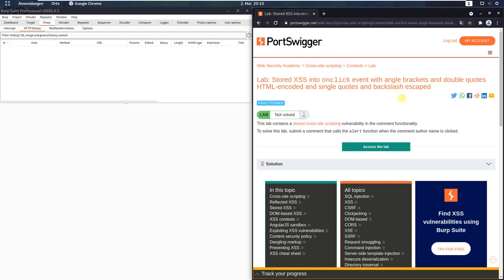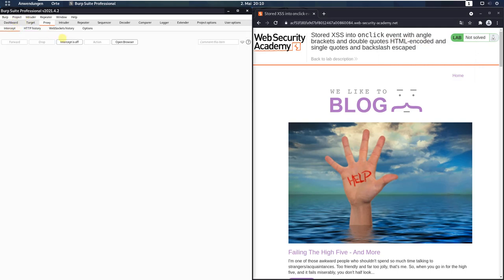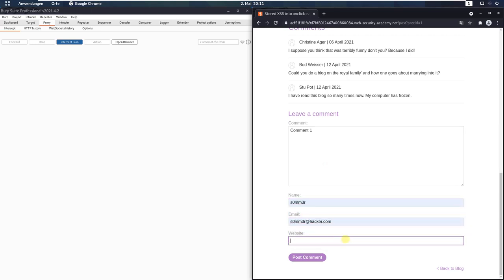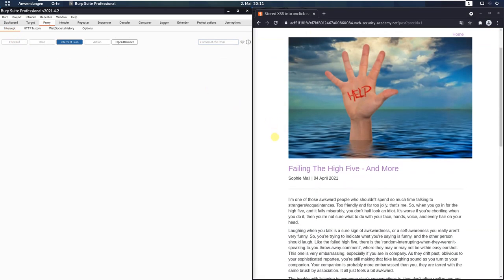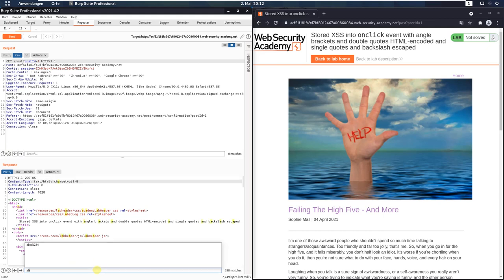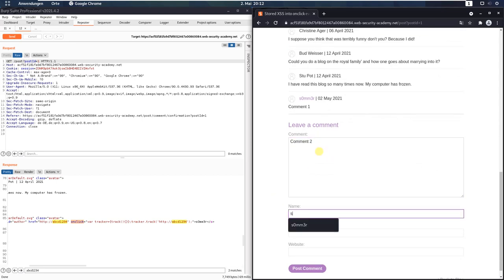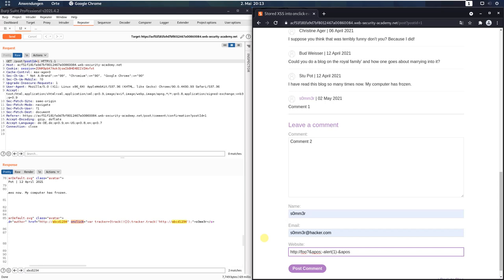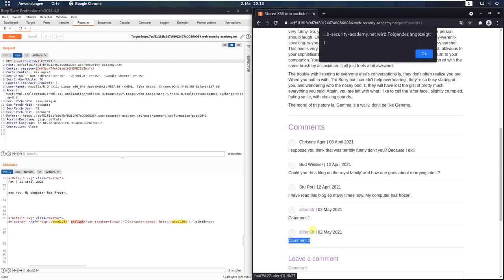Stored XSS into onclick event with angle brackets ... (Video solution, Audio)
This video shows the lab solution of "Stored XSS into onclick event with angle brackets and double quotes HTML-encoded and single quotes and backslash escaped" from Web Security Academy (Portswigger)